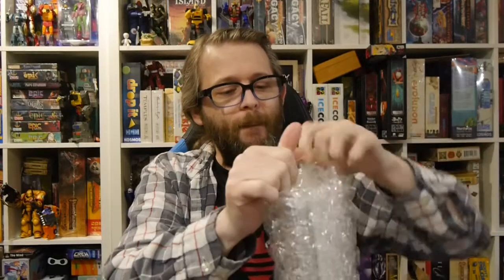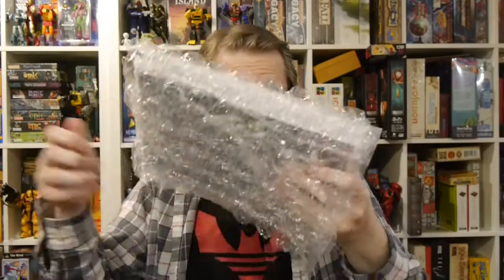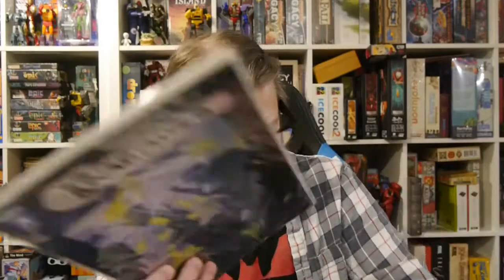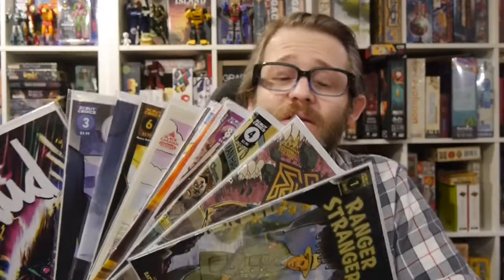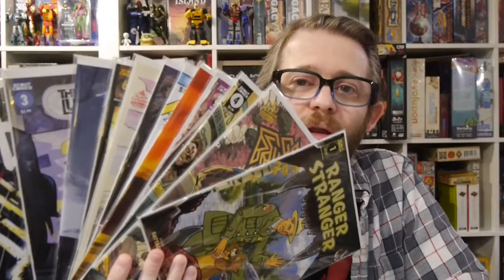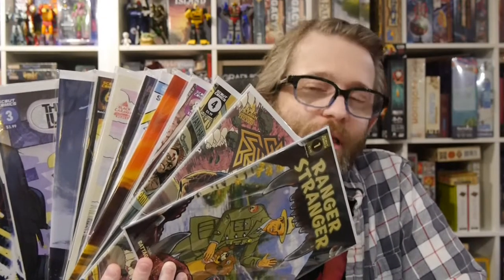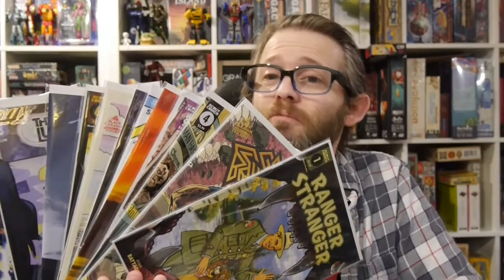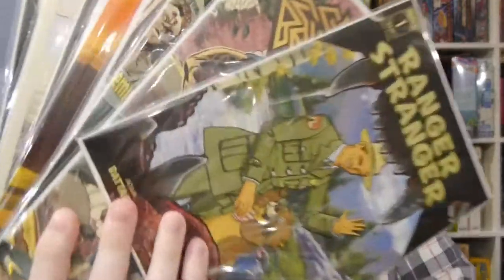Unboxing: Scout Comics Subscription Box - November 2021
Scout Comics has its own subscription box where you can get up to 12 Scout Comics including sought-after variants!